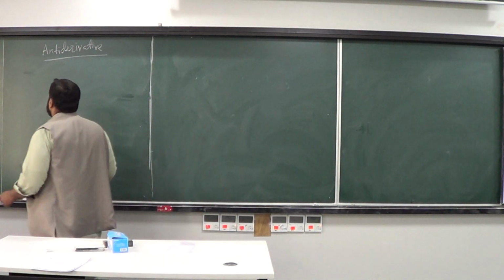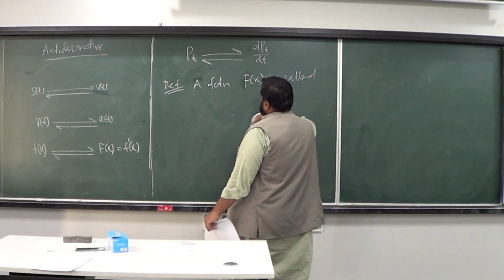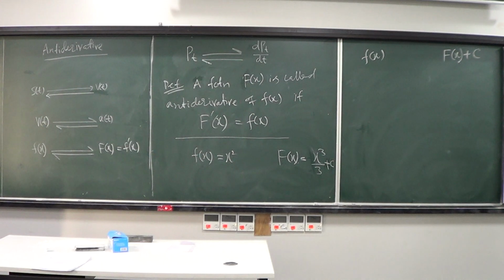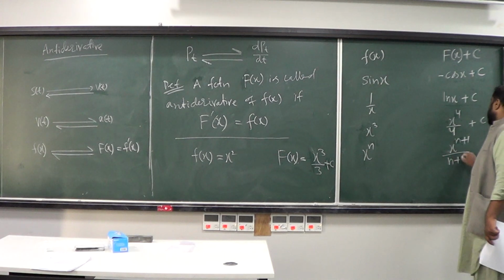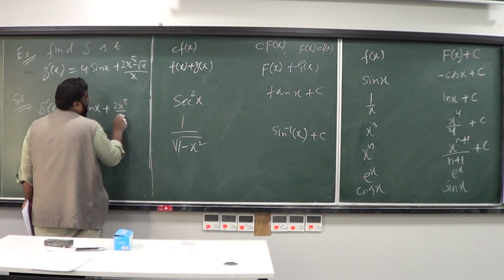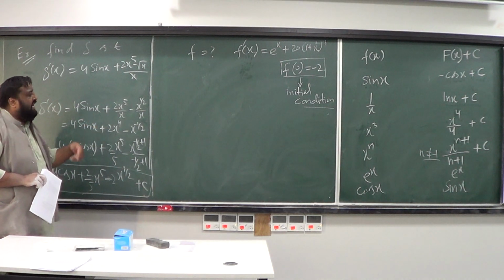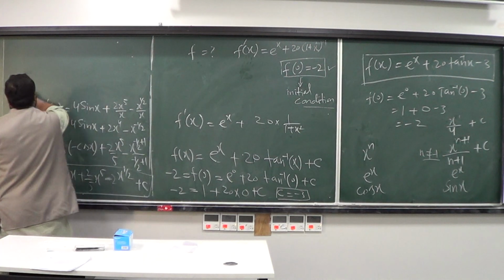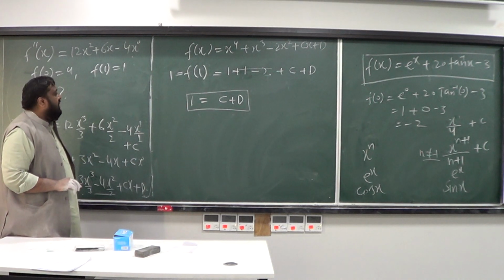Lecture 6 (Part 5): Introduction to antiderivatives with examples